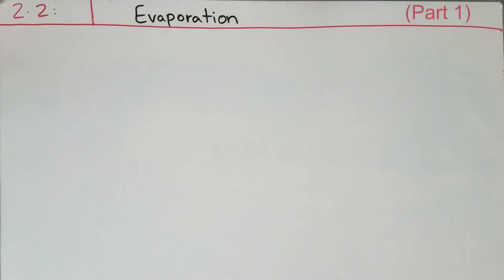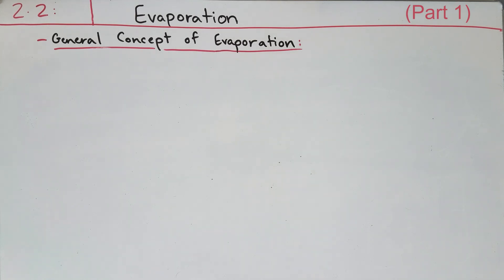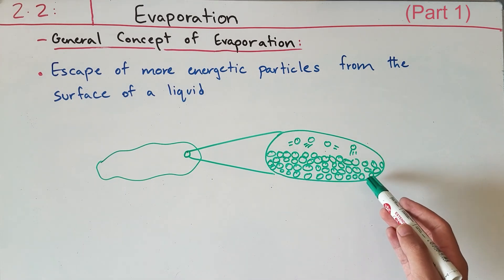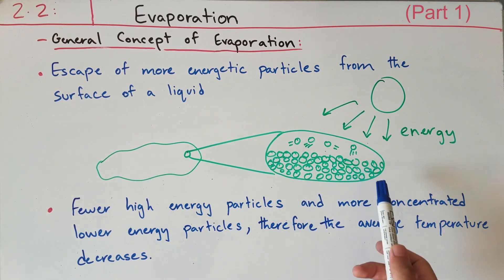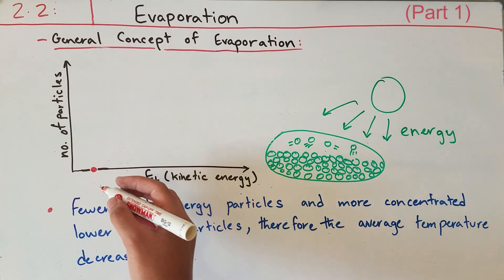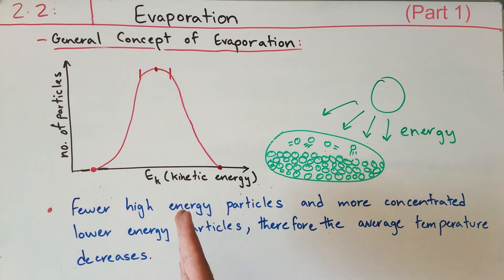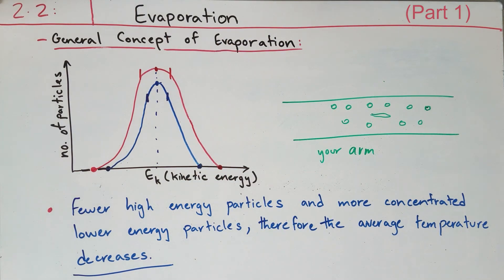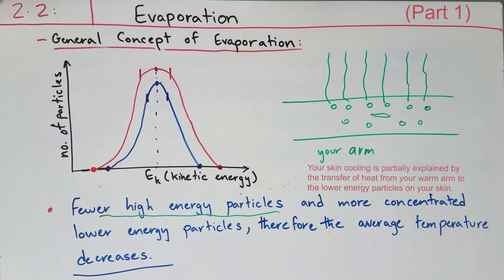Evaporation Basics (IGCSE Physics 0625, Section 2.2, Part 1)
In this video, we learn about the general and the scientific concept of evaporation. In Part 2, we will discuss factors that affect evaporation.

Link to Factors Affecting Rates of Evaporation (IGCSE Physics 0625, Section 2.2, Part 2):